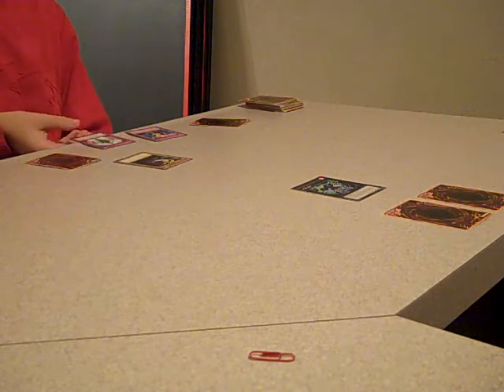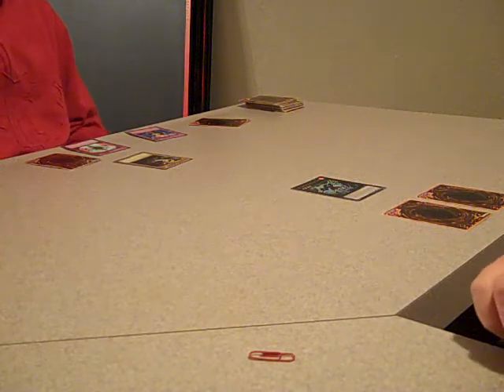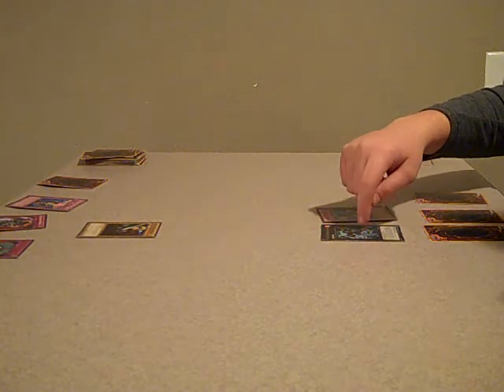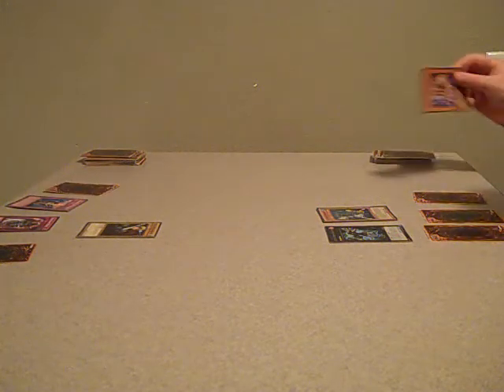Yugioh Part 3